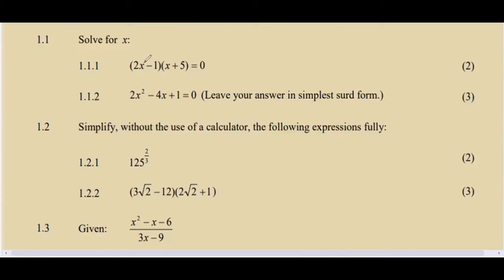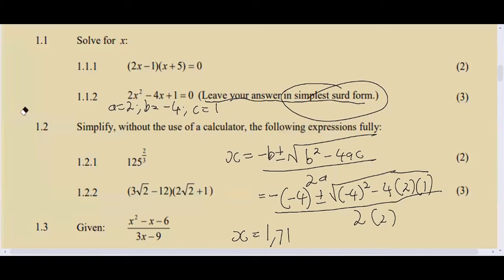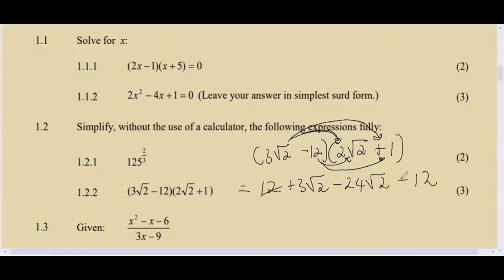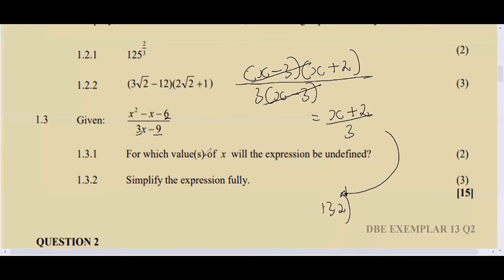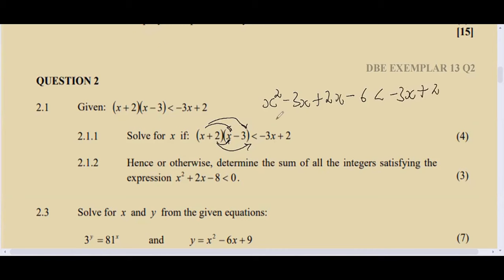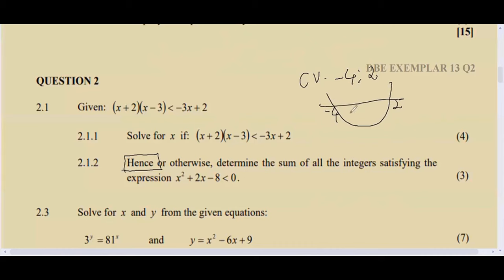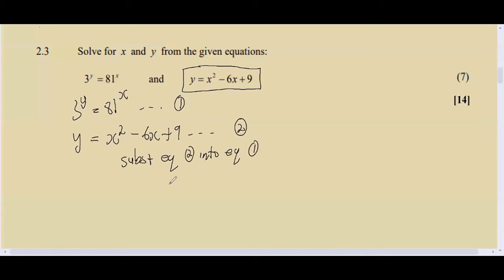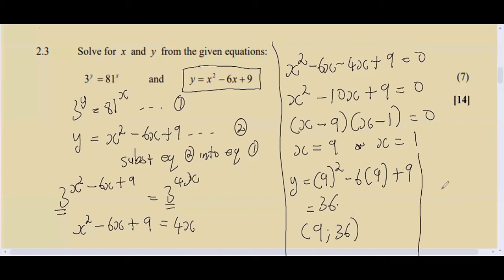ALGEBRA Grade 11 Mathematics Session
Here we look at previous exam questions and try to figure out the trend in solving questions on equations, inequalities, surds, exponents and nature of roots. We also look at AN EFFICIENT APPROACH to questions involving the use of the grade 11 quadratic formula and also solving for simultaneous equations. As it is with our approach: one question a day, keeps your exam anxiety away.  AWESOME!!!